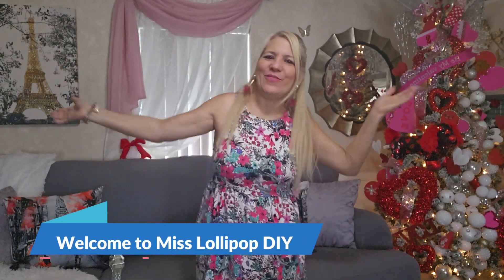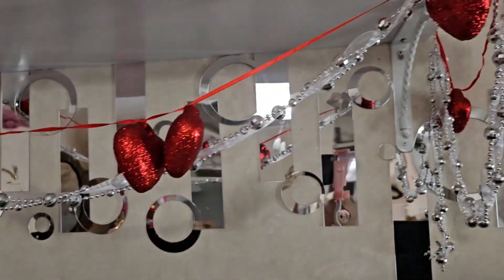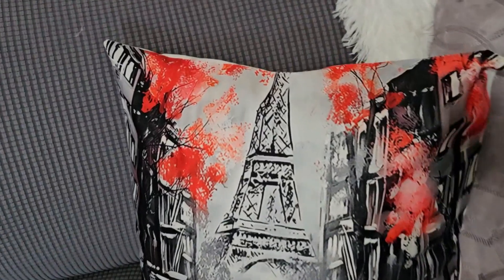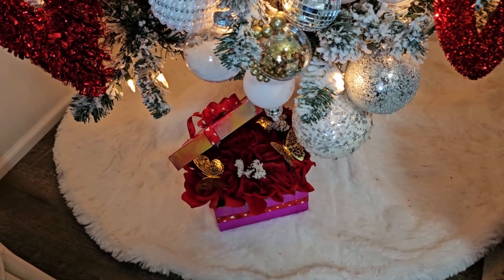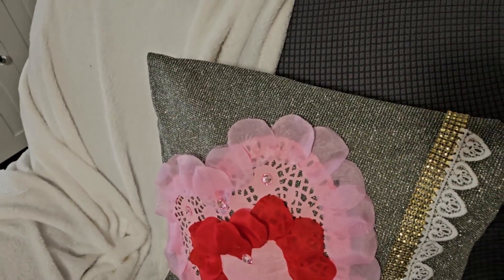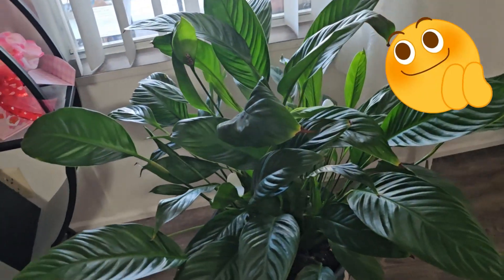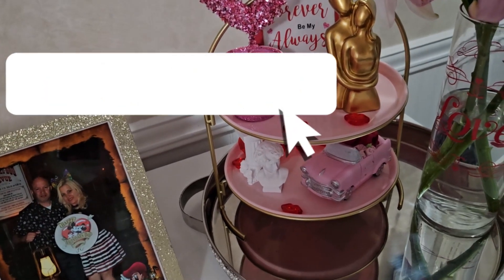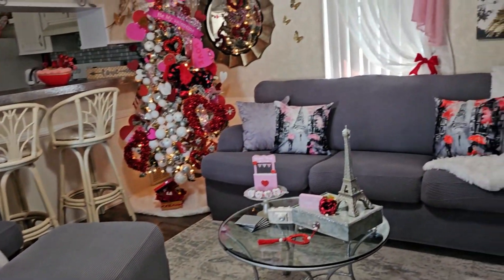DECOR LIKE A PRO FOR VALENTINES DAY// own DIYS in a BUDGET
Hi Everyone:

In todays video. I want to share with you my beautiful Valentines decoration for my Living Room. I decor it using my own DIY's and some cheap decoration from Dollar Tree, Dollar General and Hobby Lobby.